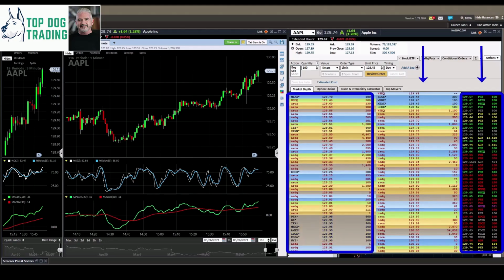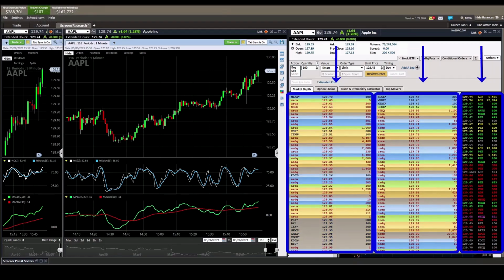Tape Reading Trading Tricks in 4 Minutes!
Tape Reading Trading.

Level 2 Trading, how to read and use level 2 data and time and sales for trading options, crypto, BTC, ethereum, stocks and stock market, futures, eminis and Forex on TradingView, MT4, MT5, thinkorswim, telegram, discord, webull, reddit, robinhood and other technical analysis charting platforms.